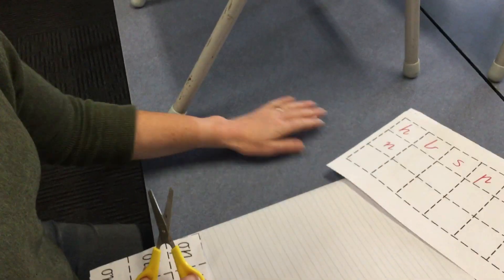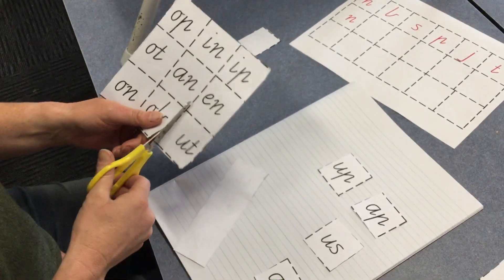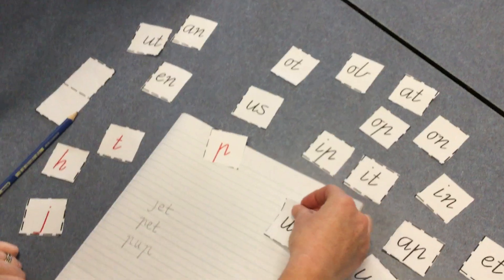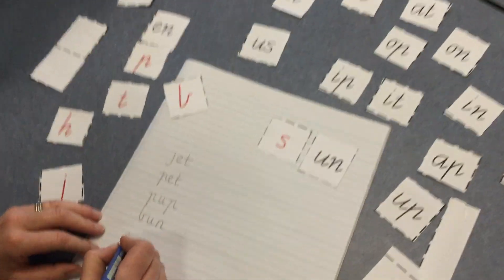Week 3 day 5 word families